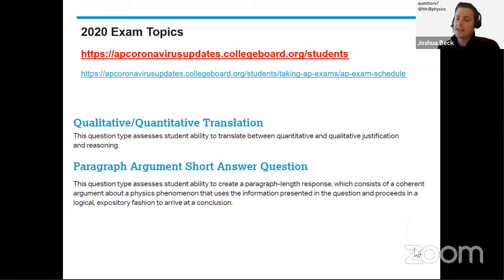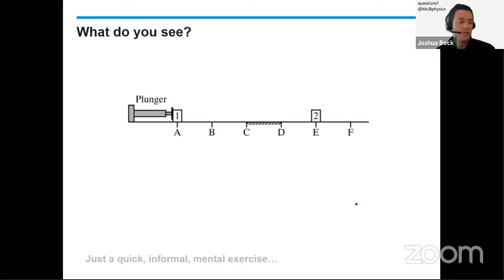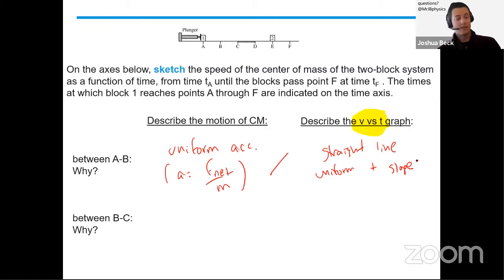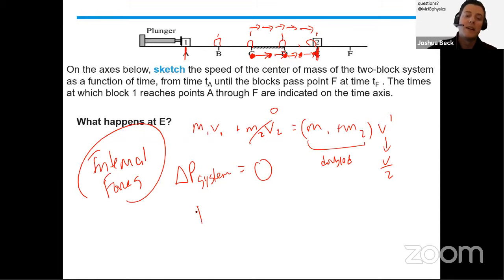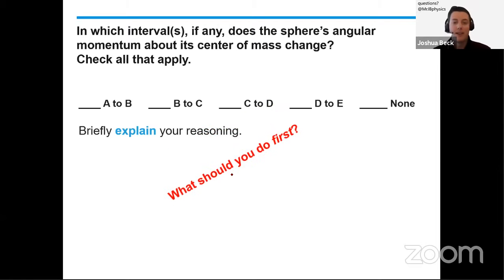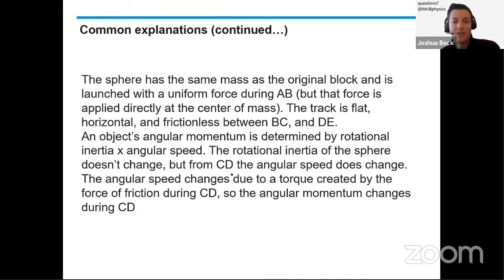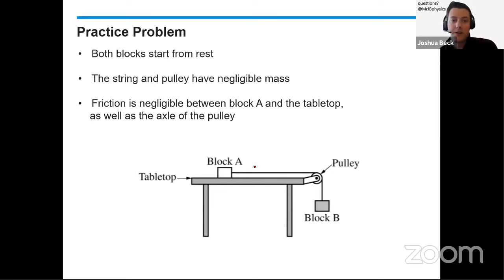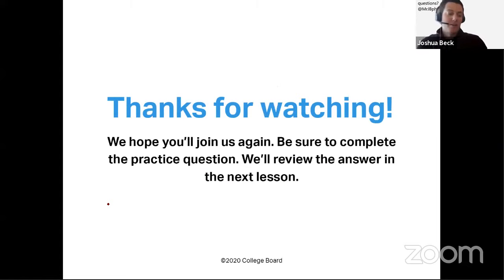AP Physics 1: The 2019 Exam — Problem 1, v-t Graph of the Center of Mass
Skills
1.2 The student can describe representations and models of natural or man–made phenomena and systems in the domain.